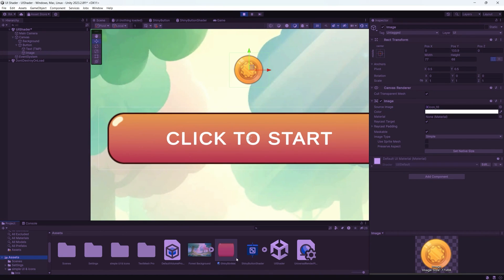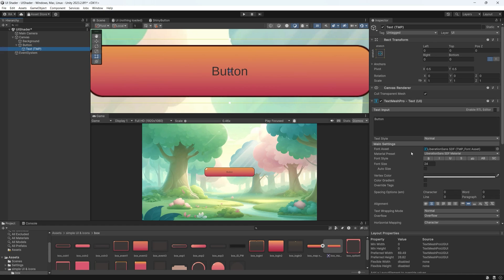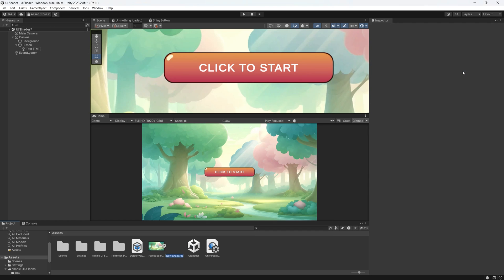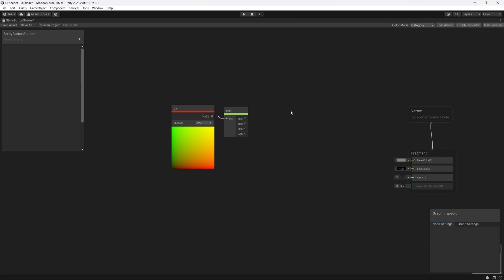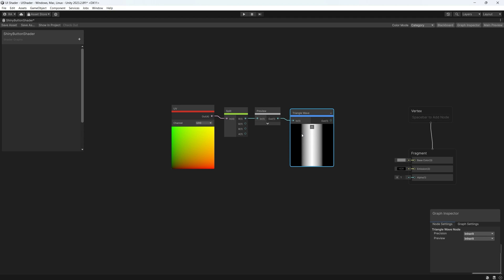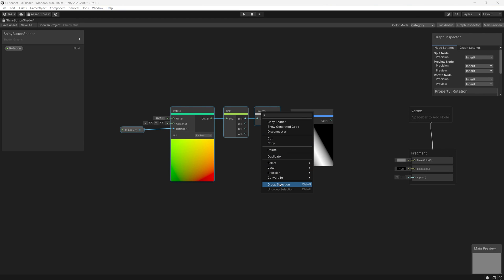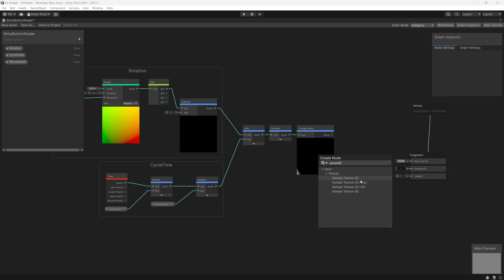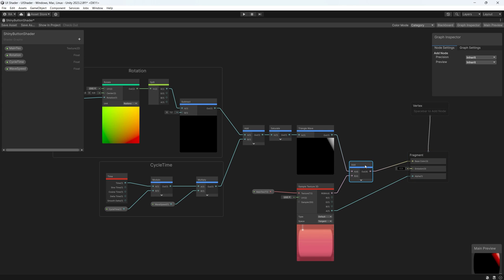Create a Shiny UI element with Unity's Canvas Shader Graph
In this video you will learn how to use the new Canvas Shader Graph feature in Unity 2023 to create shaders that work on your UI, we will create a simple shiny visual effect that works on buttons and any image in your game UI.

00:00 Intro
00:33 Creating Unity 2D URP project
02:20 Creating your first Canvas Shader Graph - Adding gradient light nodes
04:04 Animating the effect using Time, Modulo, and Saturate nodes.
09:00 Adding flash effect nodes
11:19 Final result of the shiny UI elements